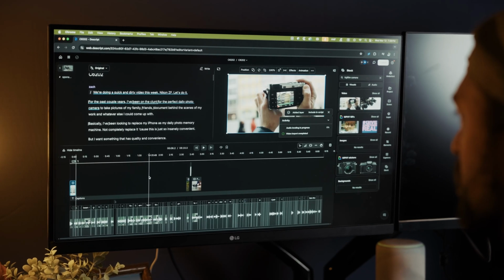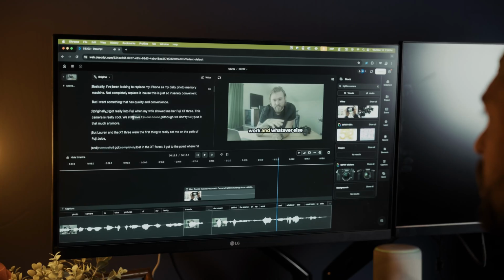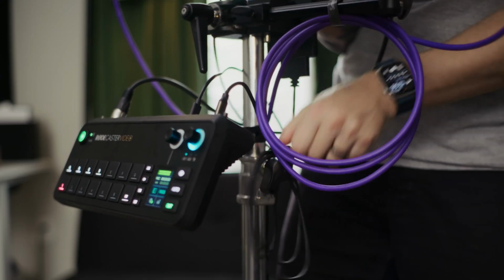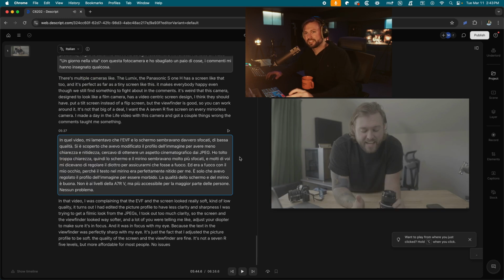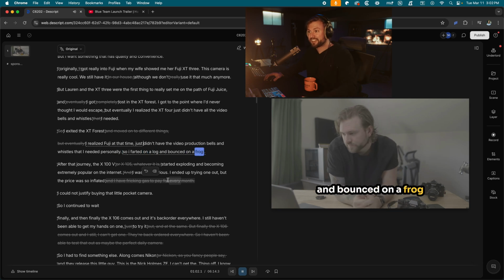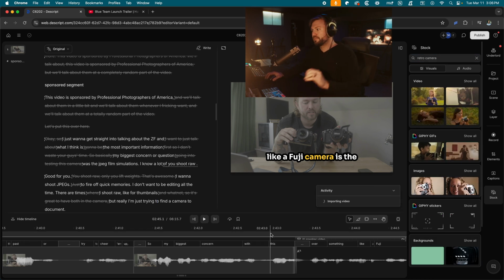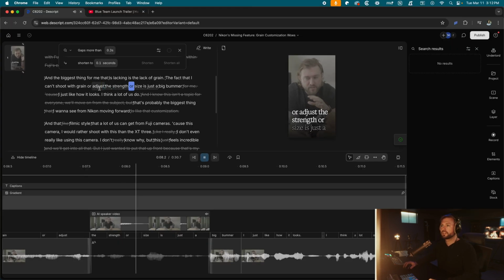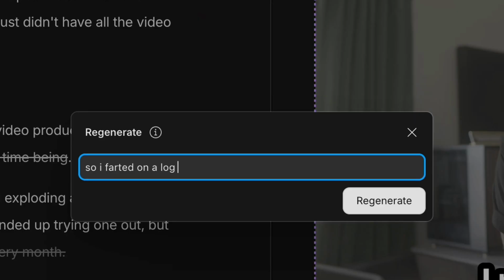This AI Video Editor Is Scary Good… Should You Be Worried?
Let's face it, AI is here to stay. Some AI tools are mediocre, and some are genuine game changers. Today I'm facing my fear of losing my career and trying out Descript, an editing program that claims it can streamline many difficult video editing tasks to save users hours of work time. Let's put Descript through it's paces and see if it can impress a traditional editor like myself.

◆ YouTube Cam
◆ Dad Cam
◆ Camera Monitor
◆ Do-It-All Lens
◆ Wide Lens
◆ Thumbnail Lens
◆ Beefy Tripod
◆ Travel Tripod
◆ Best SD Cards
◆ Second Best SD Cards
◆ Do-It-All Light
◆ Key Light
◆ Portable Light
◆ Favorite Diffusion
◆ Large Soft Box
◆ Daily Backpack
◆ Travel Backpack:
◆ Affordable C-Stands

◆ Best Wireless Mics
◆ On Camera Shotgun Mic
◆ VO + Podcast Mic
◆ Podcast Mic Arm
◆ Field Recorder

◆ Work Bench
◆ Desktop Computer
◆ Computer Dock
◆ Editing Monitor
◆ Editing Headphones
◆ Quality Mouse Pad
◆ NAS Storage
◆ Insane Audio Interface + capture card
◆ Edit Faster w/ This

⌨️ Favorite Editing Tools
◆ Artlist Music (get 2 extra months free)
◆ Motion Array